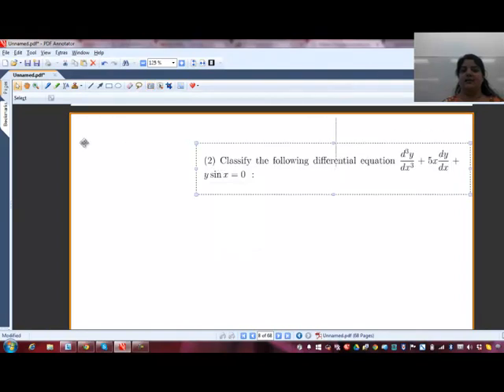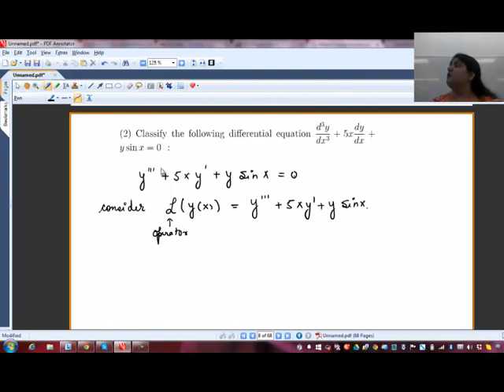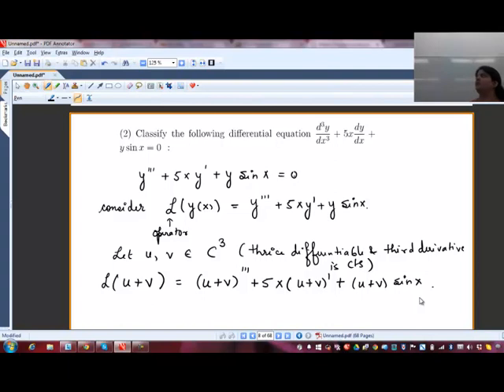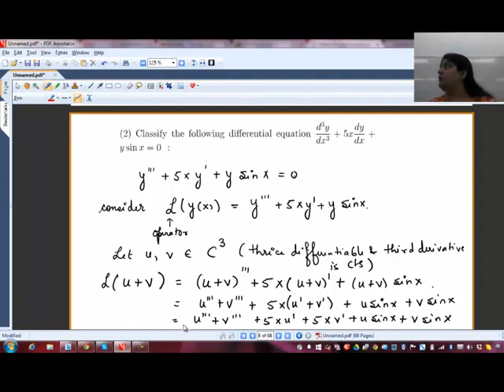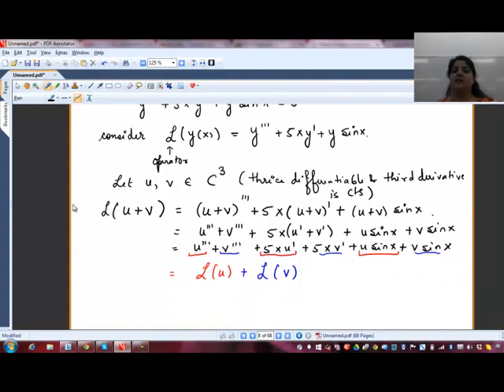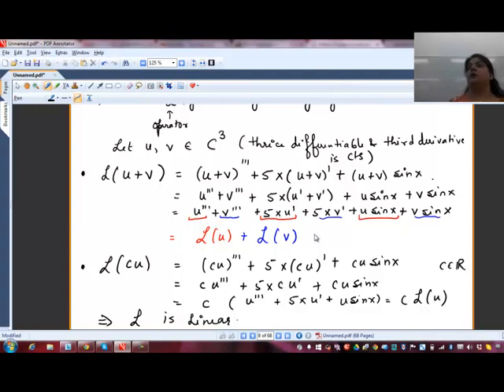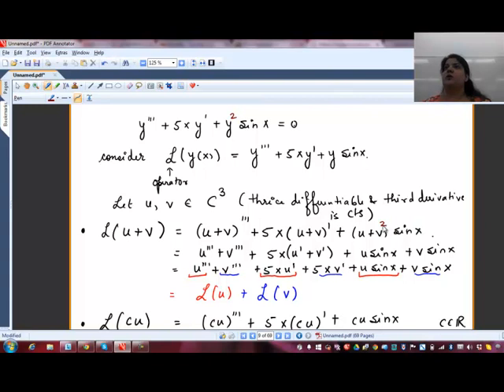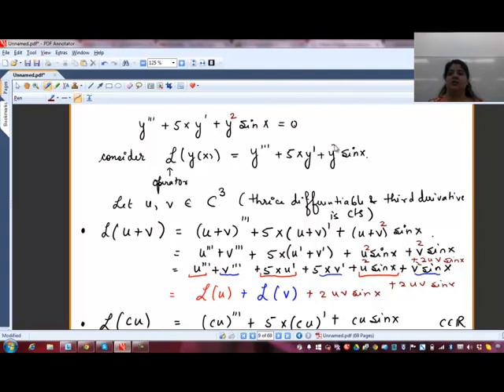Theoretical Proof of Linearity of ODE.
If there is a linearity in independent variable that will not make DE nonlinear. Non linearity in dependent variable will make DE Non linear.
Same way integral operator is also linear.